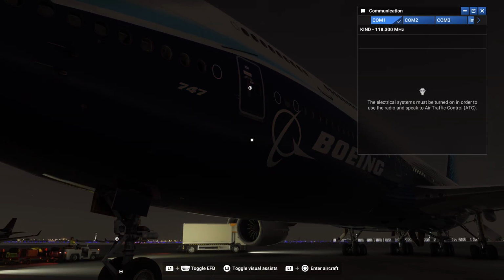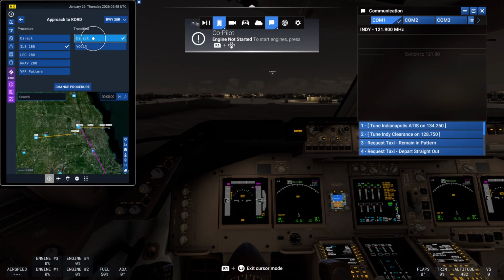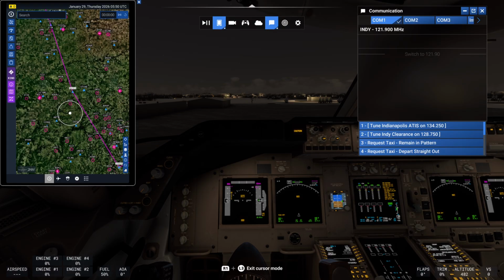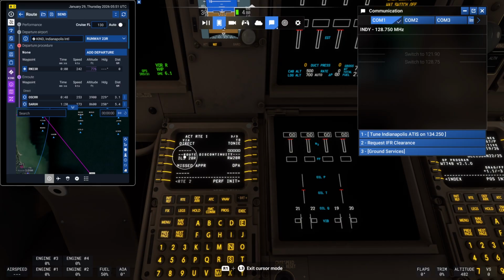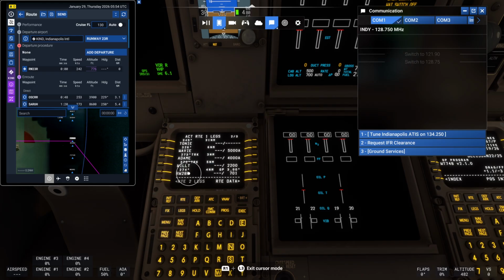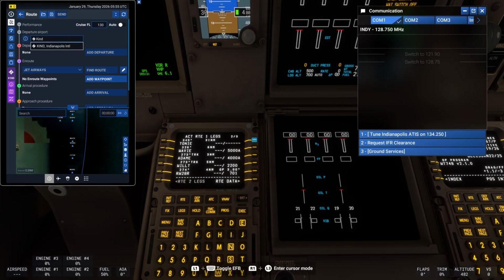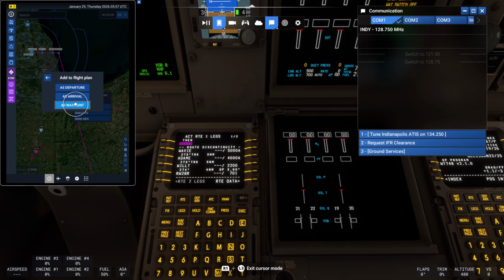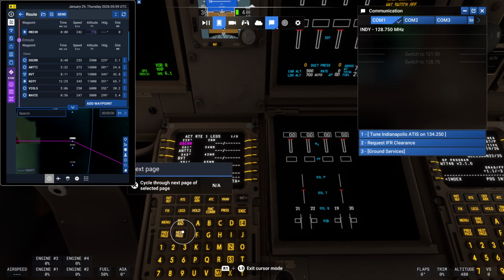Microsoft Flight Simulator 2024 how to setup flight plan without having discontinue route